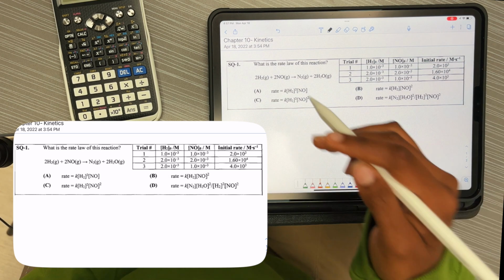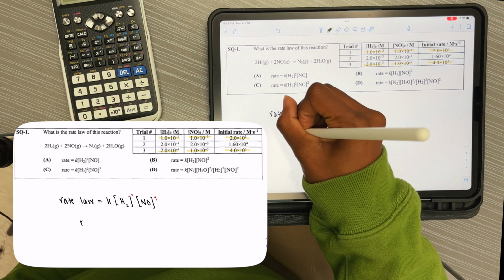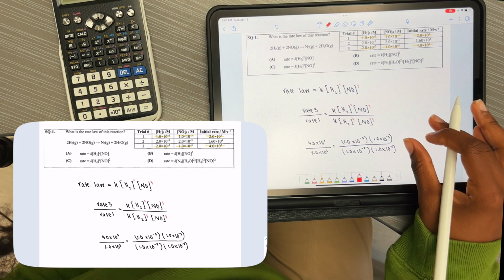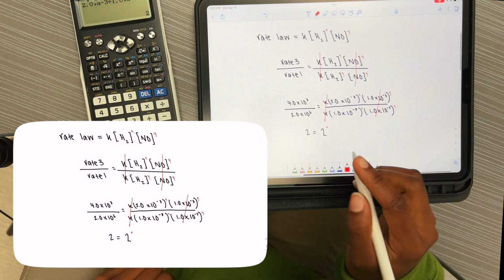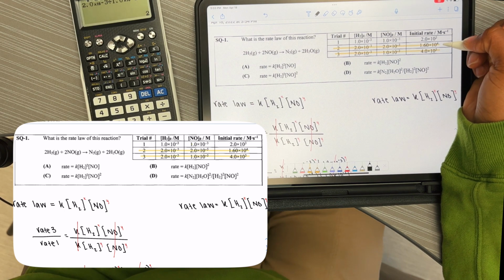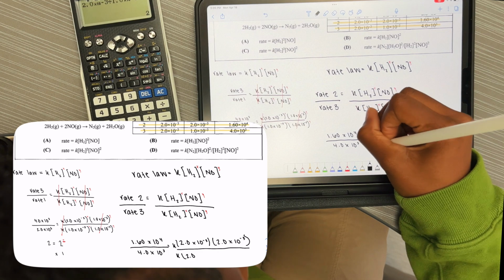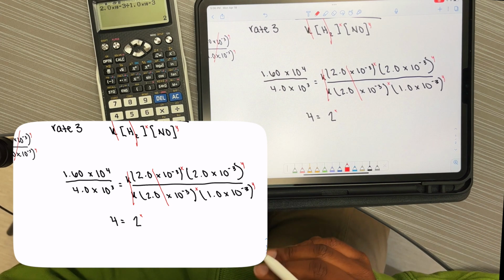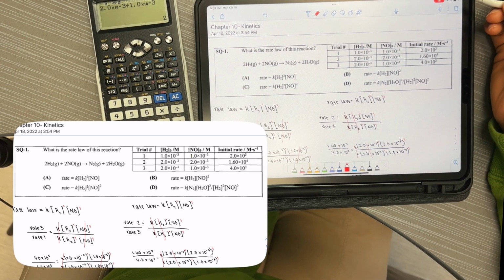Spring 2022 Honors Chemistry Chapter 10: Kinetics